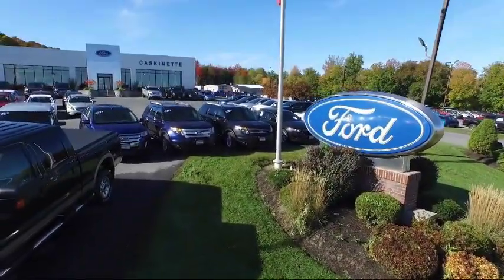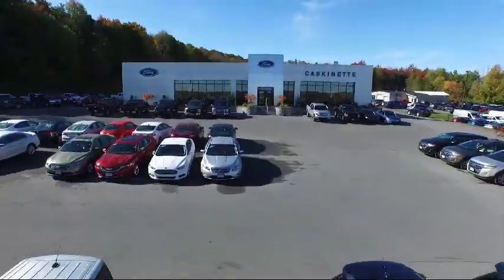2019 Ford ECOSPORT Sport Utility SES Carthage Watertown Gouverneur Syracuse Utica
2019 Ford ECOSPORT Sport Utility SES Stock Number: 601T19 Vin:MAJ6S3JL9KC293662.